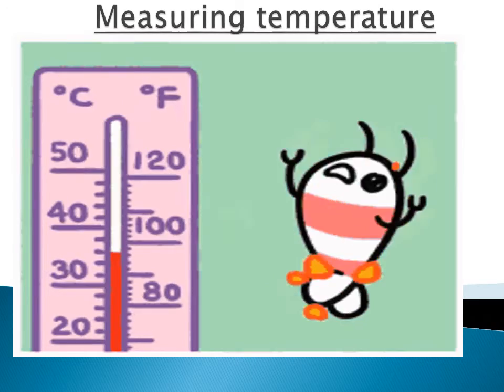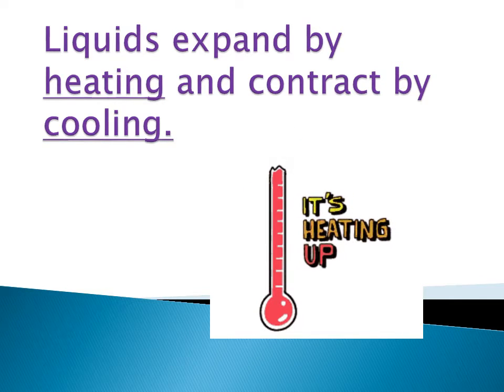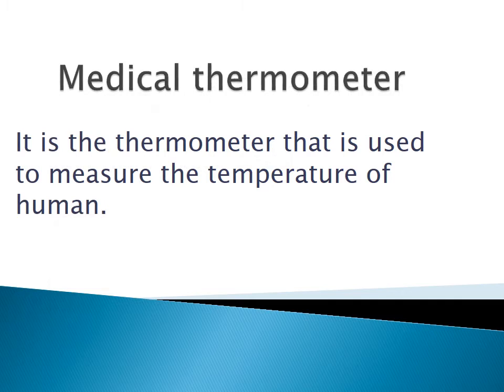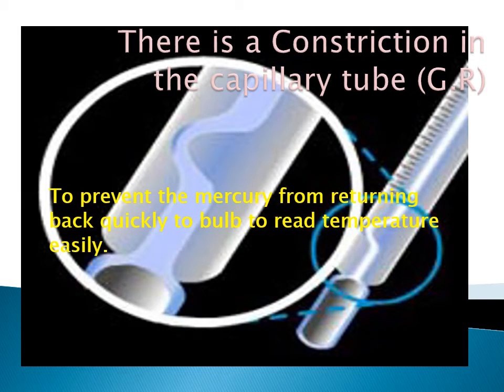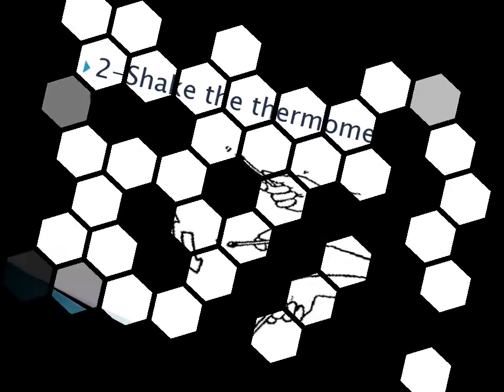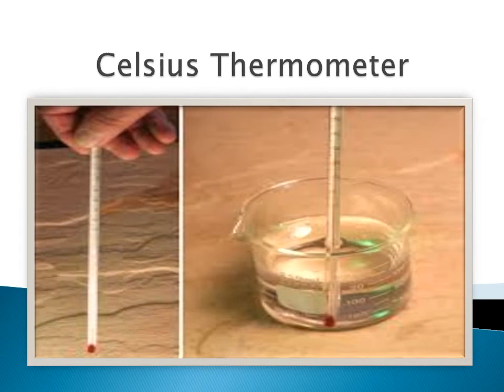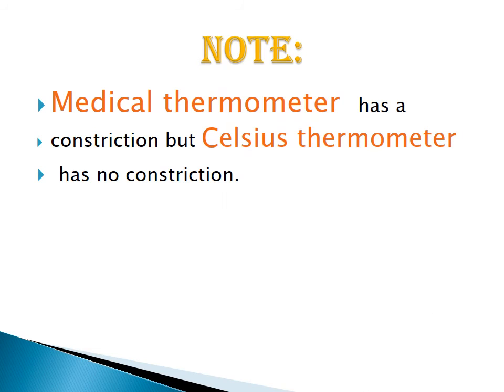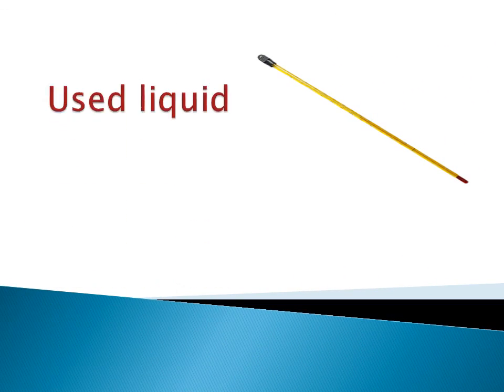science j6 Measuring temperature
Measuring temperature